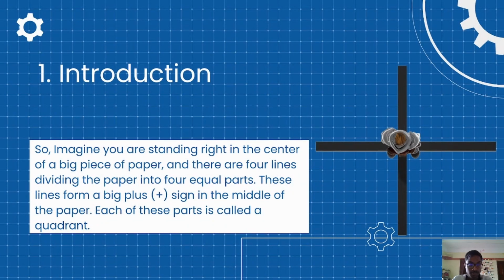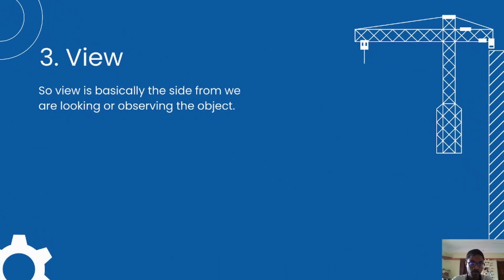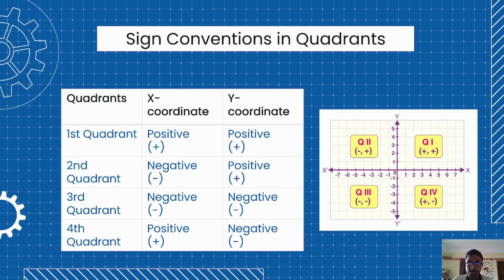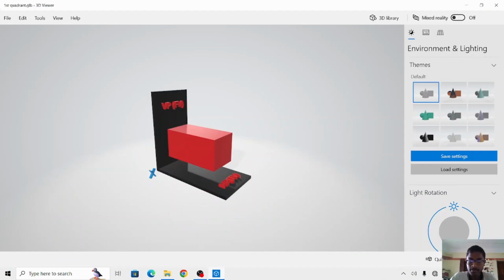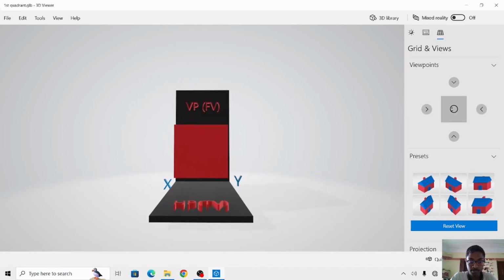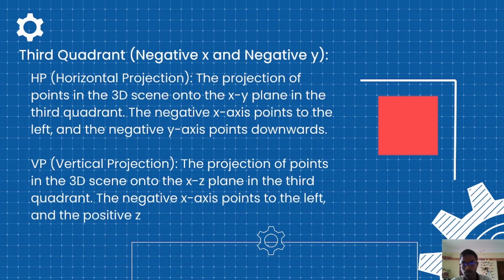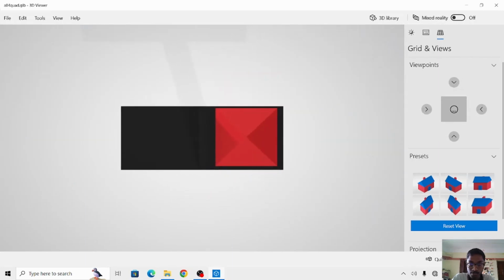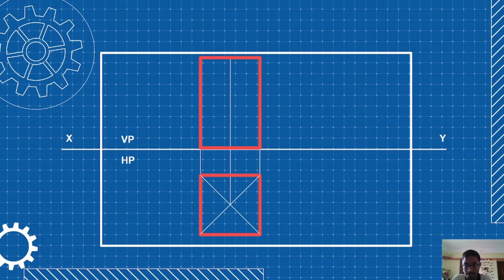INTRODUCTION TO DIGITAL ELECTRONICS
in this video we will understand what are the different quadrants systems and we will also try to understand them in 3D for a better understanding and an Idea .